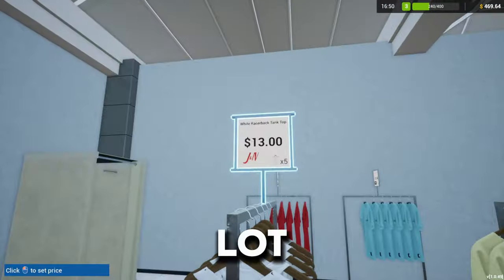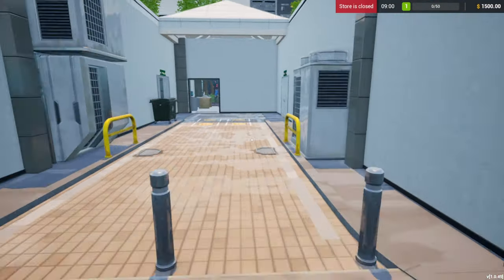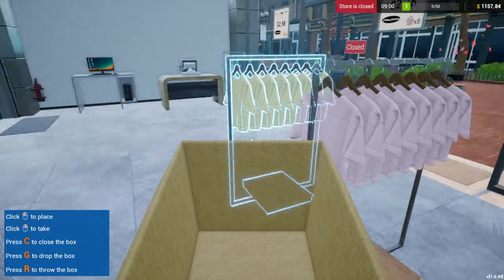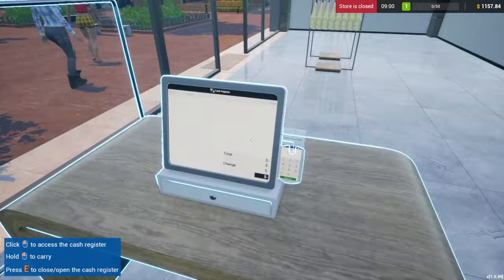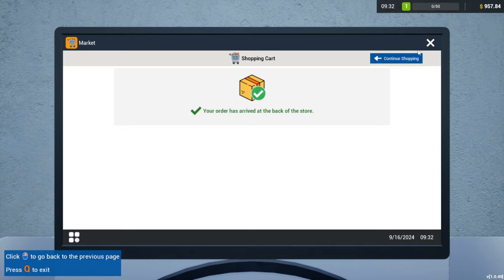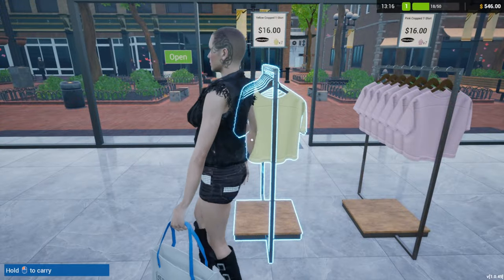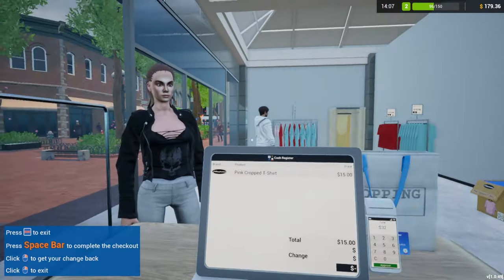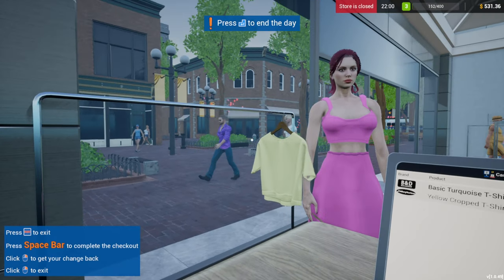Who Needs a TCG Shop When You.Have. FASHION! | Retail Company Simulator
**Just launched some new products. You don't have to purchase ANYTHING, but just have a look around**

Plenty of simulator games have come out and today we'll be trying one that's actually not bad.

Outro Music | Undertale OST- 087 - Hope And Dreams [TRAP REMIX] (PROD. Sprightly)